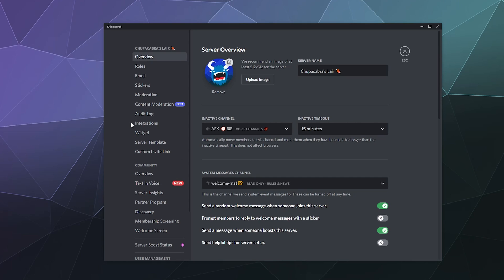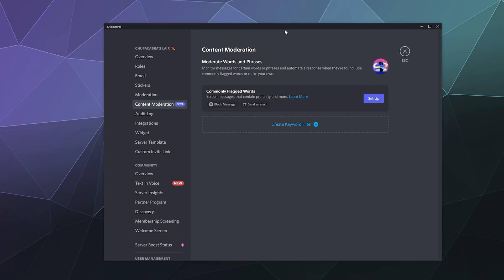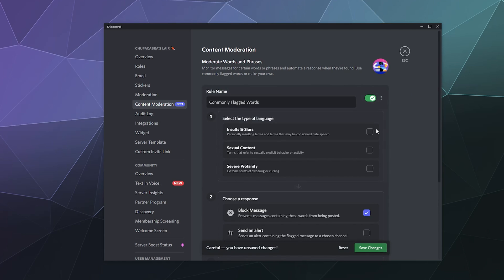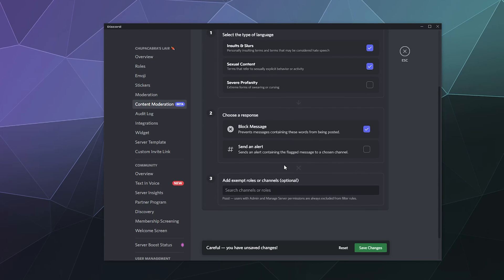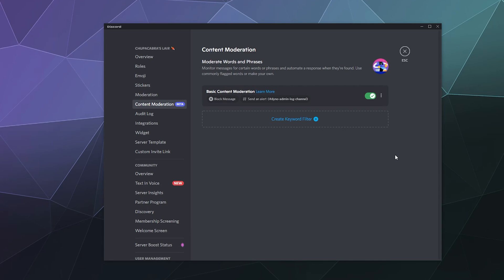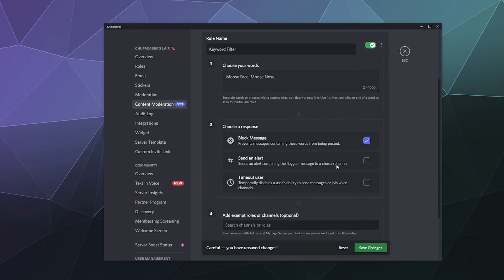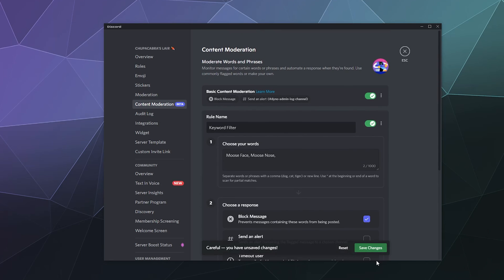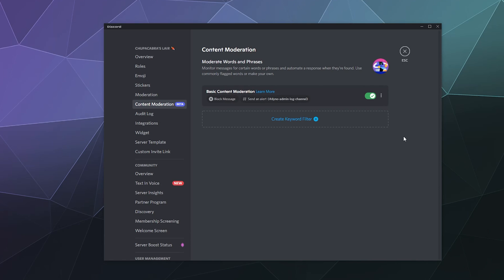How to Use Discord's New Server Content Moderation Feature/AI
Quick guide on how to setup/use the new free Discord Server Moderation Tool. Which uses an AI powered by Machine Learning to automatically moderate and protect your Discord Voice Chat Server. Removes inappropriate adult content, cursing, derogatory terms, and more!